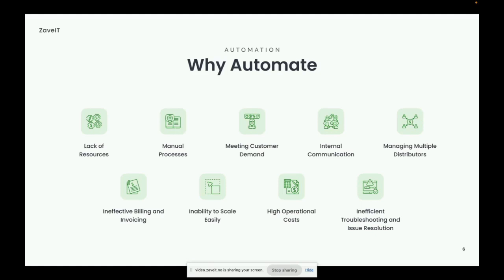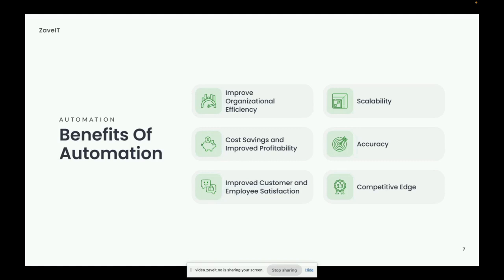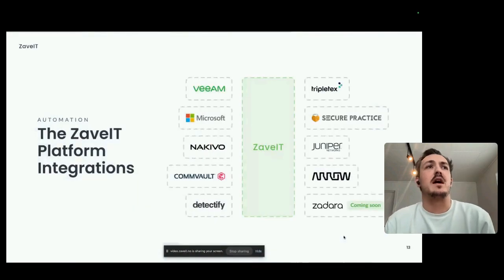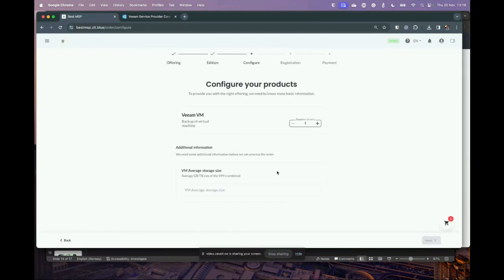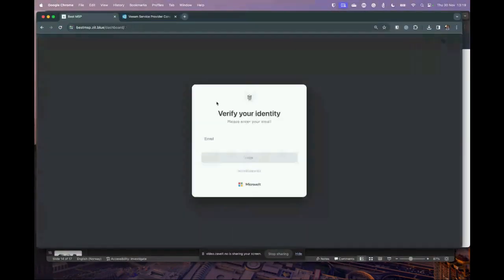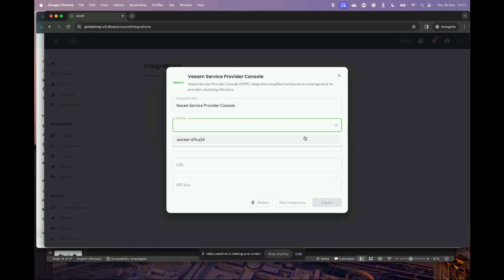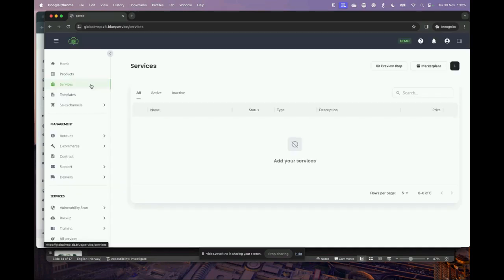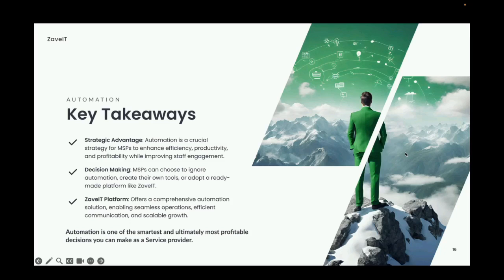Automation made easy in the ZaveIT Platform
The ZaveIT Platform is tailored for you as a IT Reseller and MSP. We help you to Build, Sell and Manage Services. We add value through the entire value chain and automate and simplify your everyday business.

Agenda:

1. Introduction

2. Understanding Automation in ZaveIT

Brief on ZaveIT's automation capabilities and how we do it.
Importance for IT resellers  MSPs

3.Live Demo - Deep Dive

How to build a Veeam Services
How your customers can buy Veeam Services

This is webinar number two which is about the same topic as the first webinar. You can watch the first webinar here,  Webinar 26. October